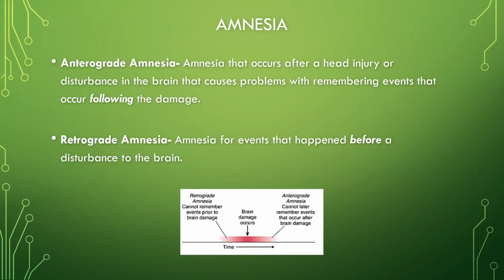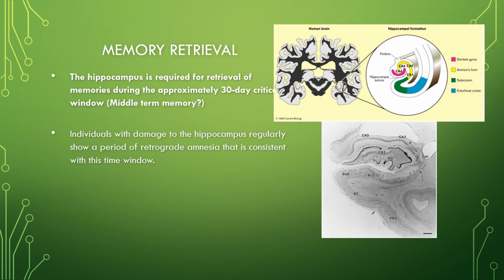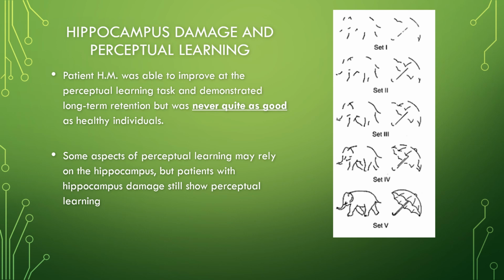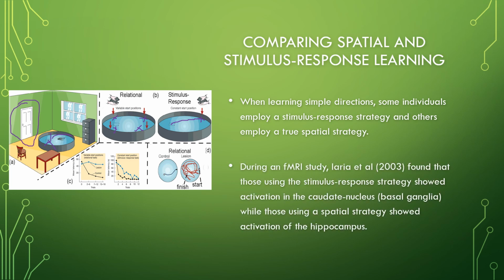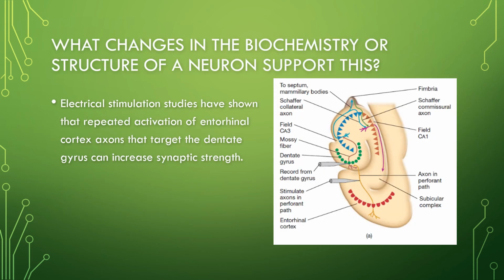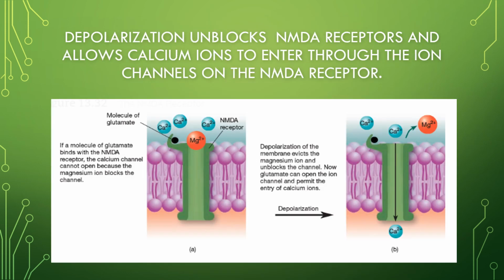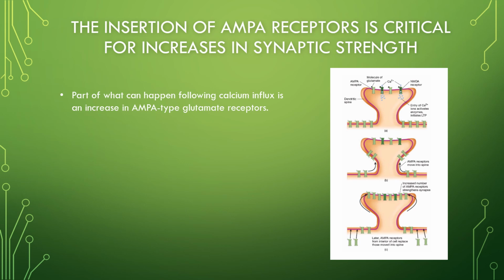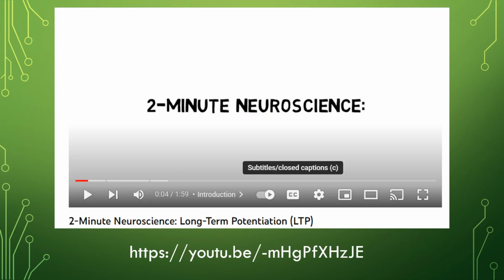17-- Learning and Memory Part II 2023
This video is a continuation of the lecture on learning and memory. It covers additional experiments that have taught us about memory, as well as the concept of long-term potentiation.

As recommended, please also go check out the 2-minute neuroscience video from @neurochallenged on long-term potentiation (LTP):